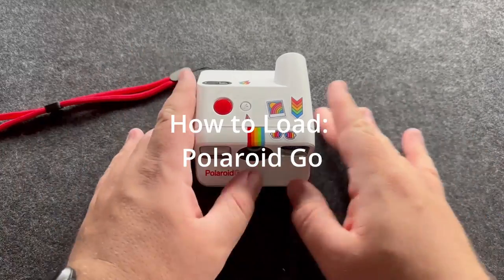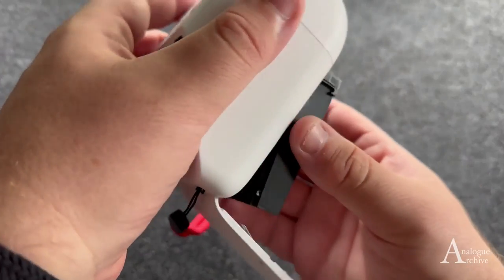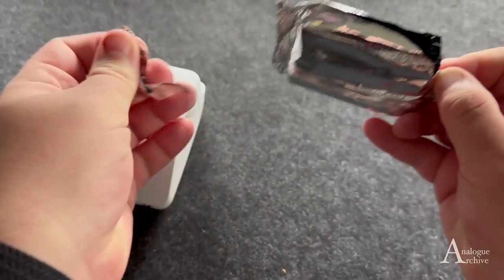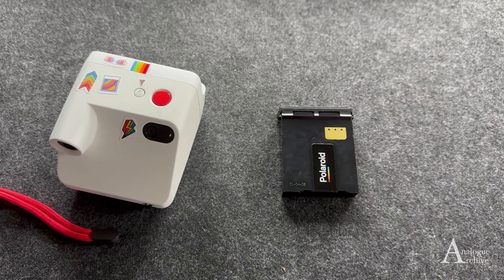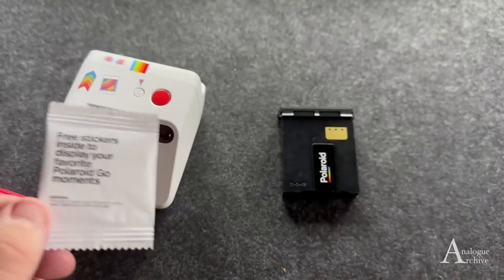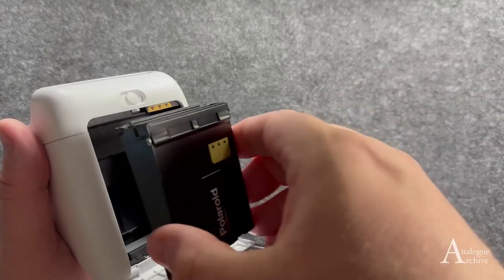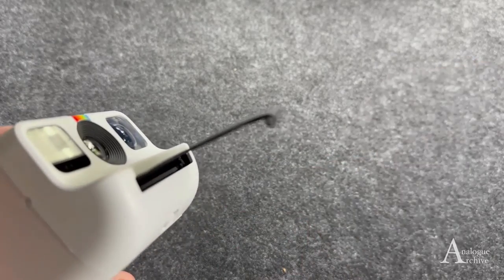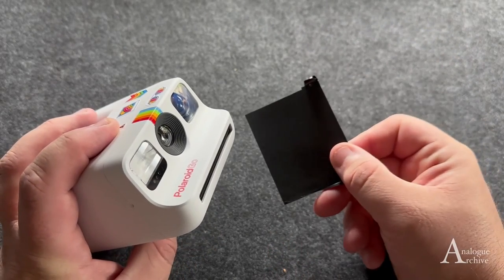How to Load: Polaroid Go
A quick guide on how to load a packet of film into the polaroid Go.